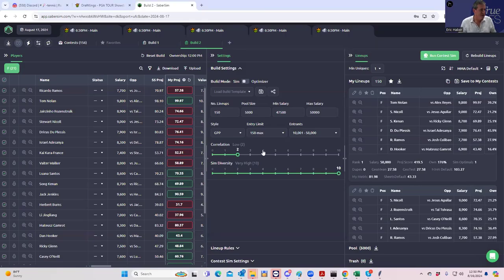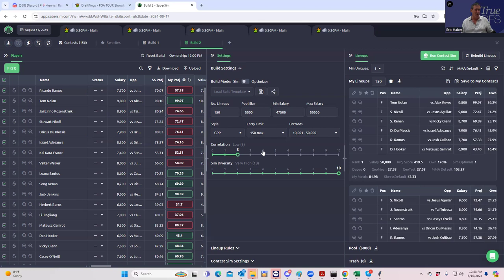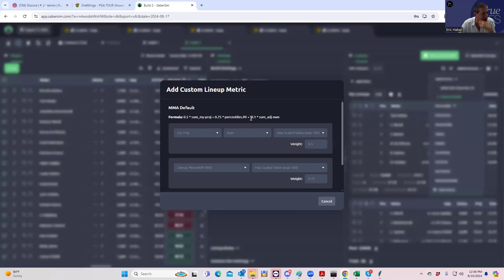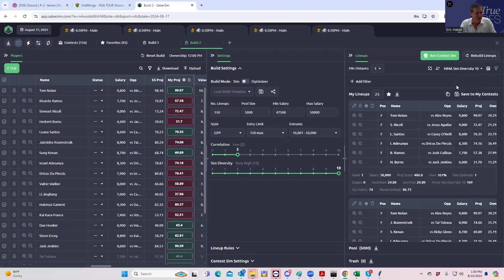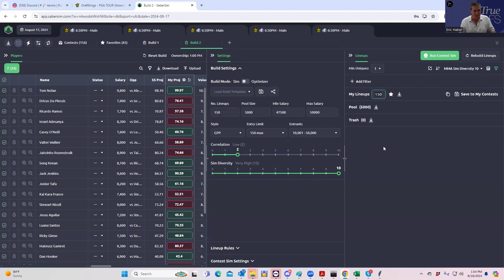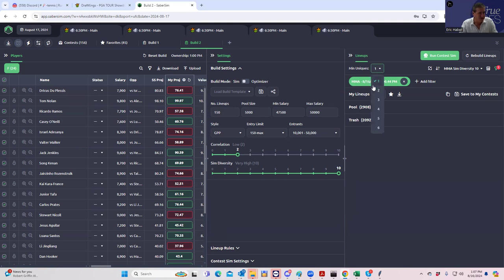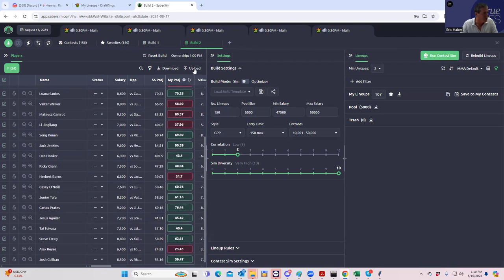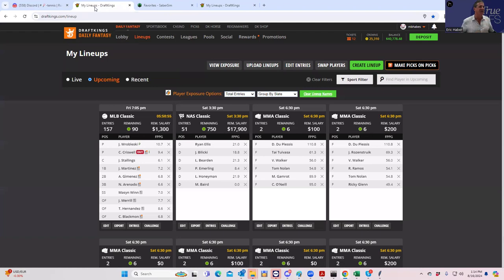UFC 305 DFS SLATE PREVIEW (ADVANCED? LINEUP CONSTRUCTION)